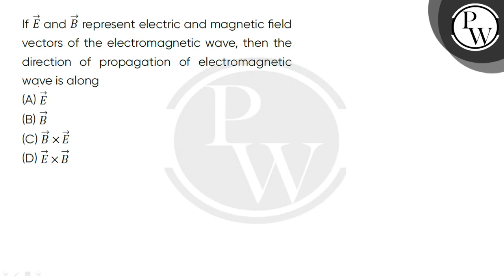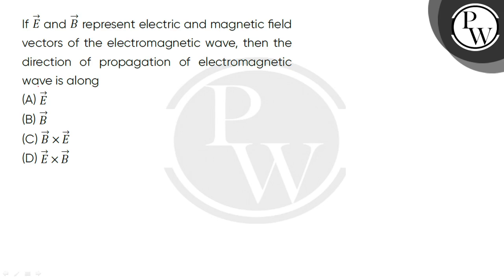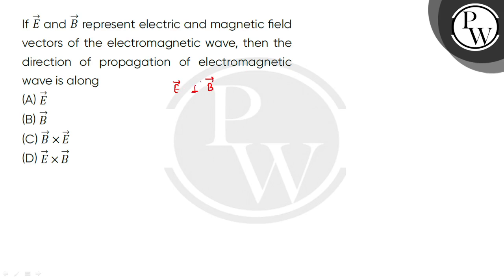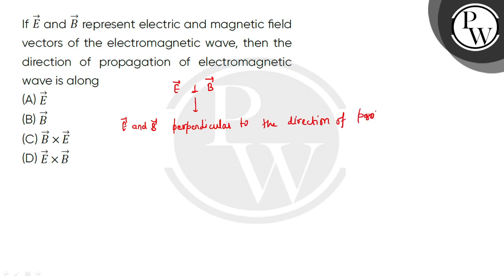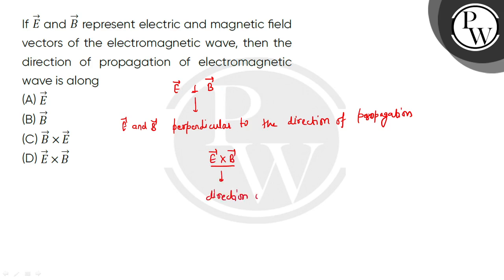If Erarr; and Brarr; represent electric and magnetic field vectors of the electromagnetic wave, ....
If Erarr; and Brarr; represent electric and magnetic field vectors of the electromagnetic wave, then the direction of propagation of electromagnetic wave is along 📲PW App